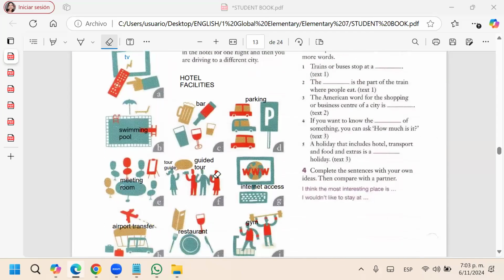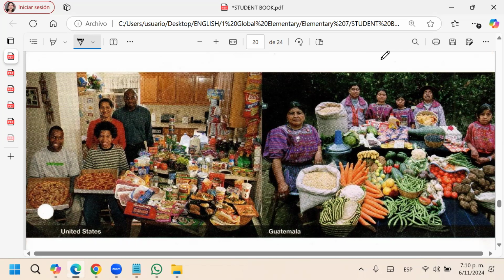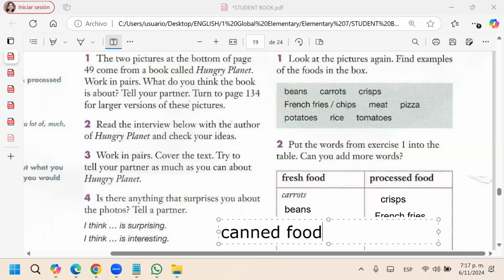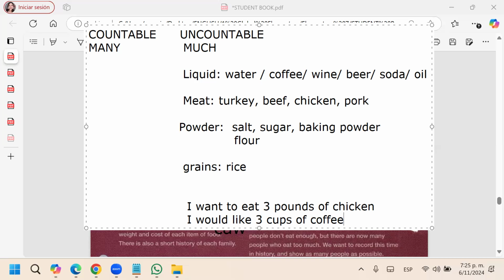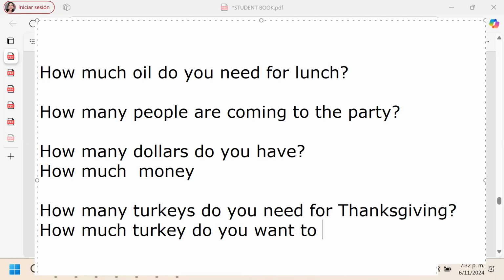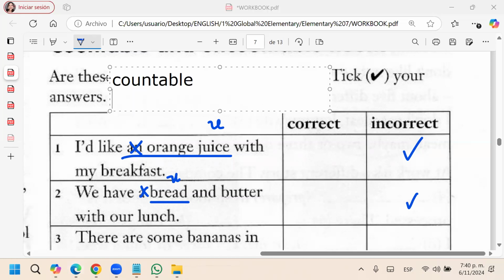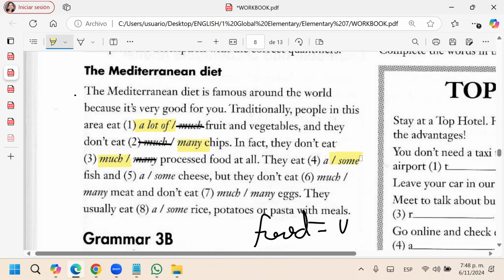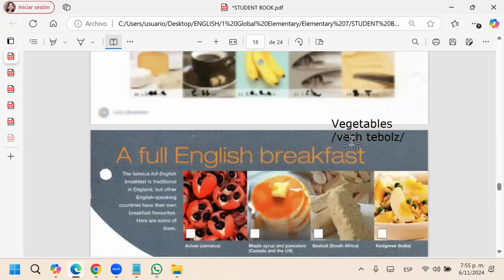Countable and Uncountable Nouns